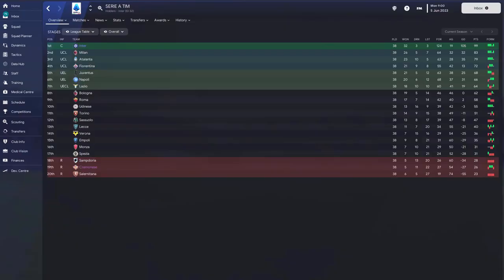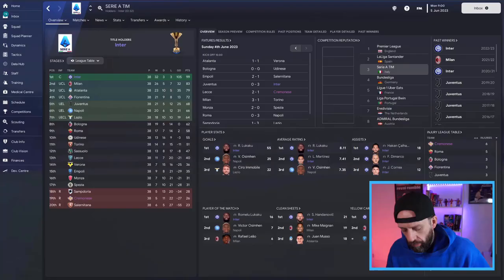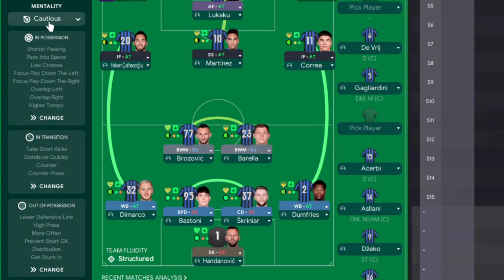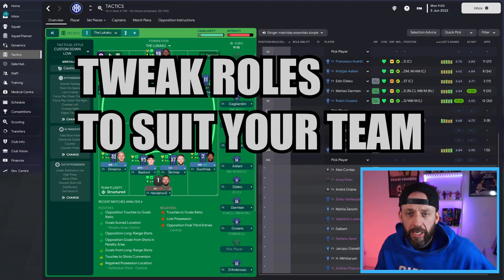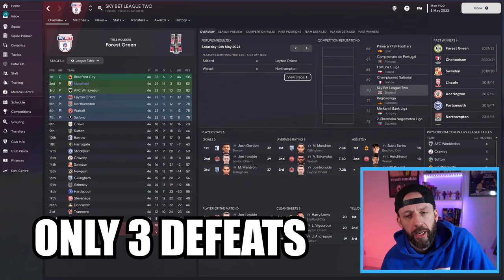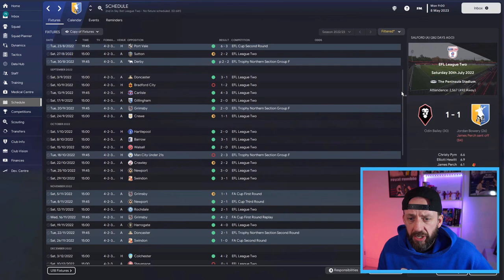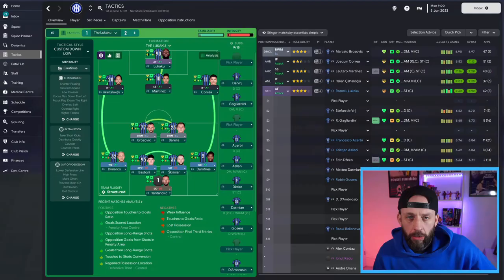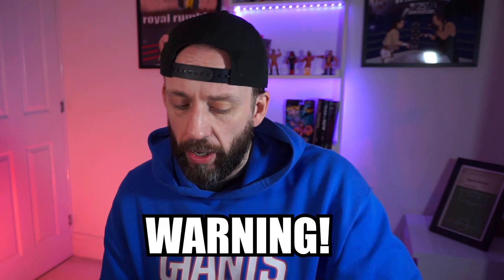MY BEST GOAL DIFFERENCE EVER | 124 GOALS TACTIC | FOOTBALL MANAGER 2023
CAUTIOUS. LOW DEFENSIVE LINE. 2 things I wanted to experiment with on FM23 and with INTER, BOLOGNA and MANSFIELD we hit some success.

Here we go through the tactic, the thought process and the tweaks you can make to give your team success using this style.